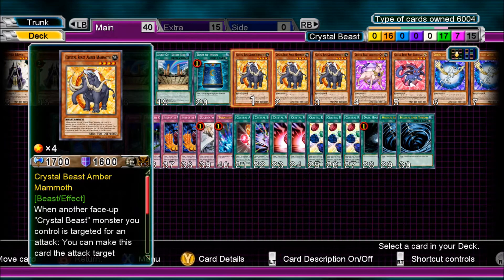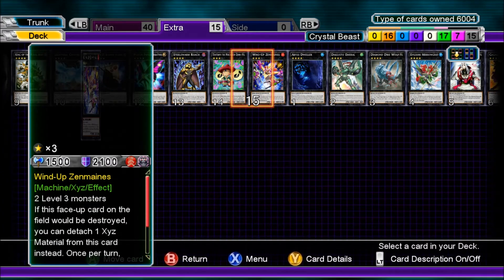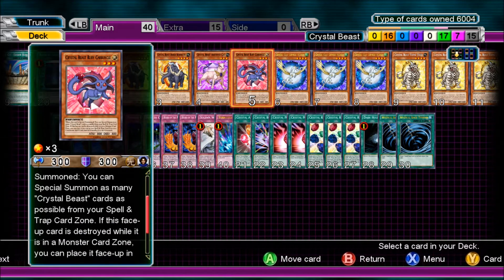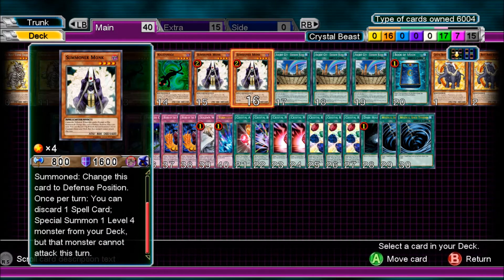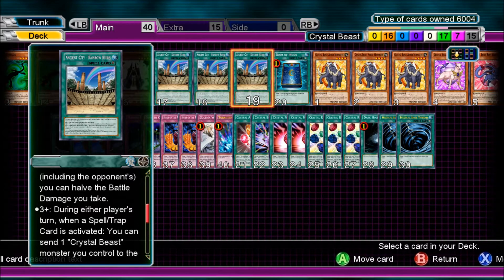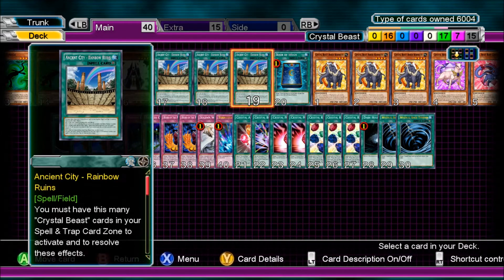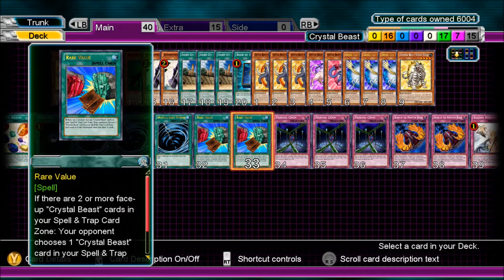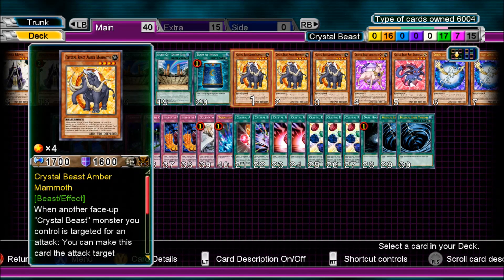Yu-Gi-Oh Millennium Duels Expert Mode Gameplay - Crystal Beast Deck Recipe & Deck Profile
Yu-Gi-Oh Millennium Duels Expert Mode Gameplay.
Crystal Beast Deck Recipe And Deck Profile.

DECKLIST
MONSTERS 16
3 Crystal Beast Amber Mammoth
1 Crystal Beast Amethyst Cat
1 Crystal Beast Ruby Carbuncle
3 Crystal Beast Sapphire Pegasus
3 Crystal Beast Topaz Tiger
3 Kagetokage
2 Summoner Monk

SPELLS 17
3 Ancient City Rainbow Ruins
1 Book Of Moon
1 Crystal Abundance
1 Crystal Beacon
2 Crystal Promise
3 Crystal Release
1 Dark Hole
3 Mystical Space Typhoon
2 Rare Value

TRAPS 7
3 Fiendish Chain
2 Horn Of The Phantom Beast
1 Solemn Warning
1 Torrential Tribute

1 Abyss Dweller
1 Daigusto Emeral
1 Diamond Dire Wolf
1 Evigishki Merrwogeist
1 Fairy King Albverdich
1 Gagaga Cowboy
1 Gem Knight Pearl
1 Ghostrick Alucard
1 King Of The Feral Imps
1 Lightning Chidori
1 Number 50: Blackship Of Corn
1 Photon Papilloperative
1 Steelswarm Roach
1 Temtempo The Percussion Djinn
1 Wind-Up Zenmaines